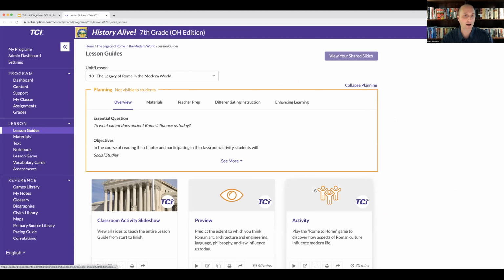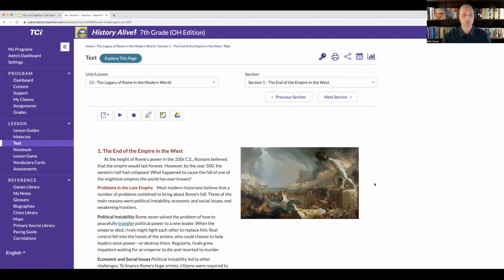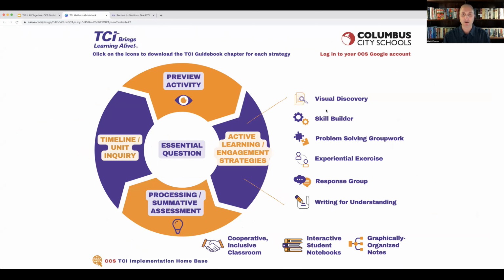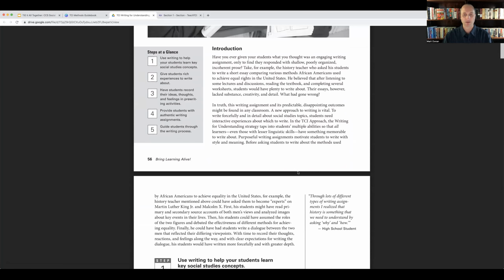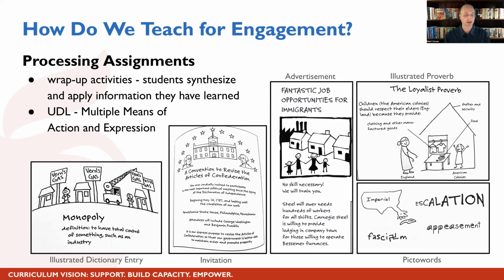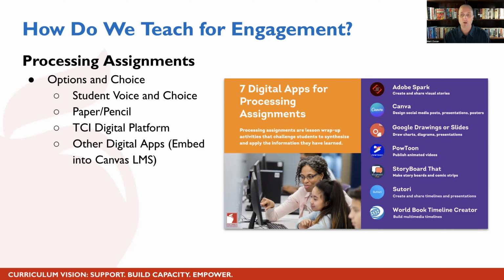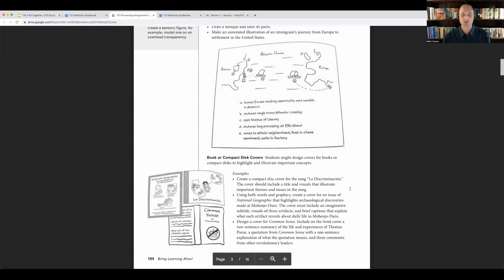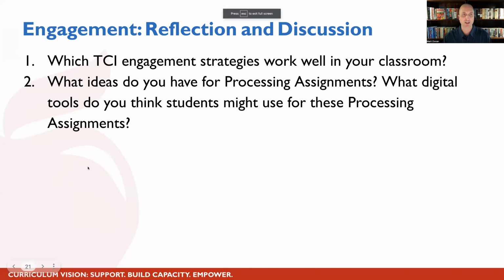Points of Emphasis: Engagement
Part 3 of 3 part series on CCS Social Studies Points of Emphasis